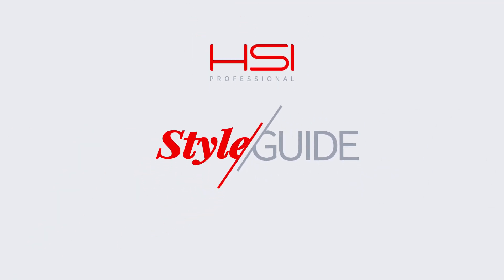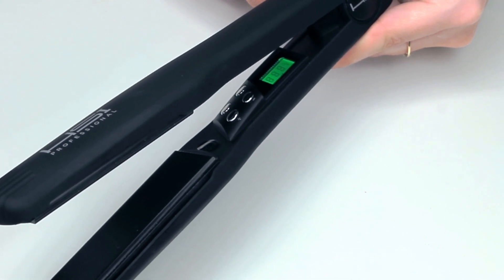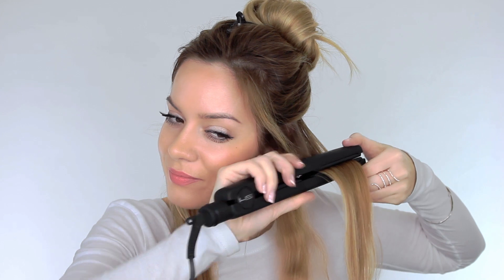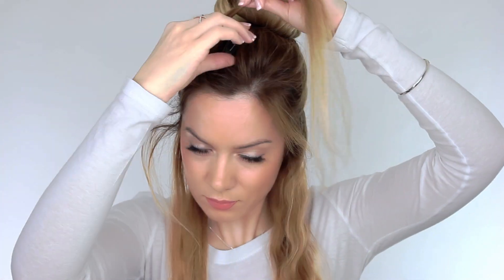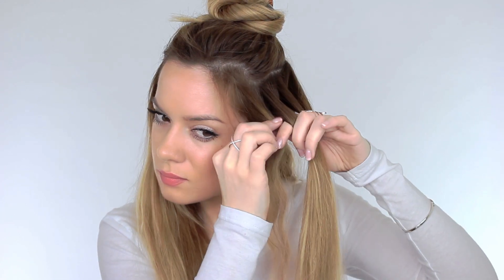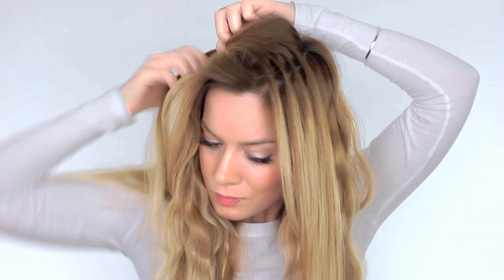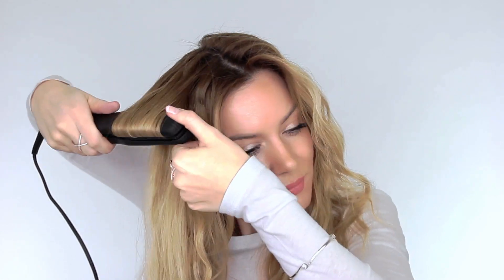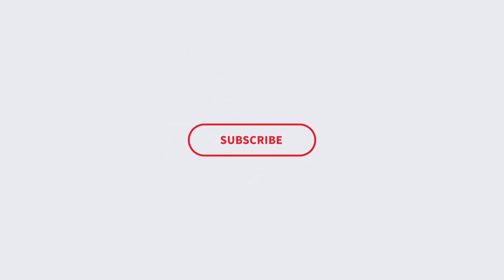How to create perfect Summer Waves | Flat Iron Waves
Get an easy relaxed look with this quick summer style.

Products used:
HSI Glider Elite Ceramic Flat Iron